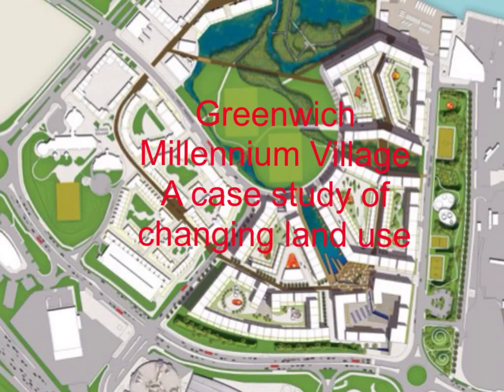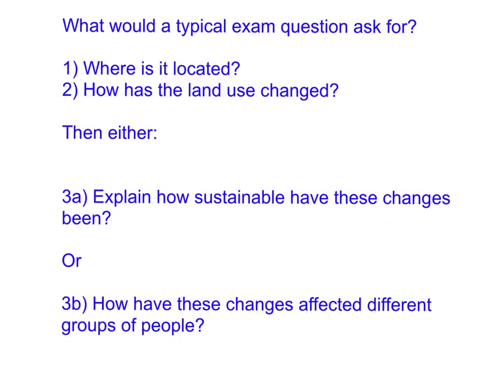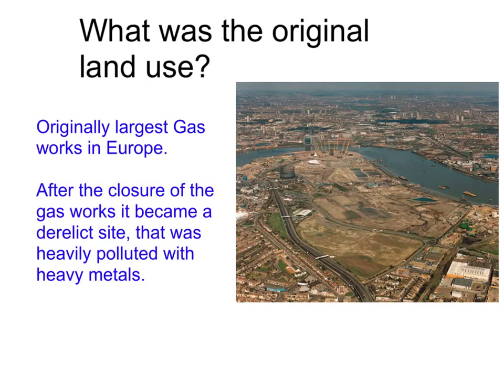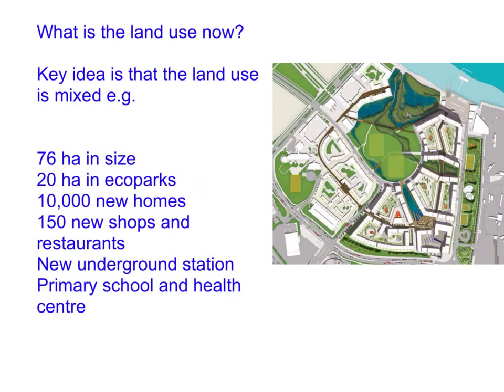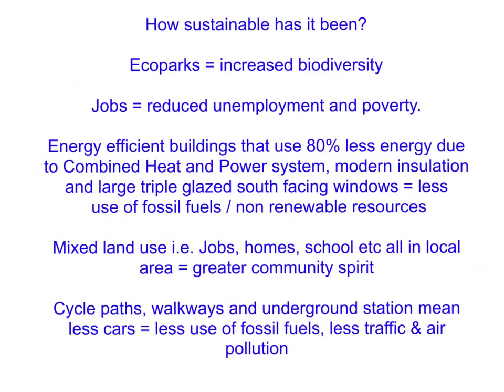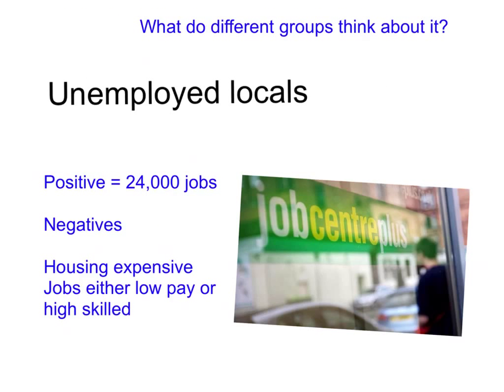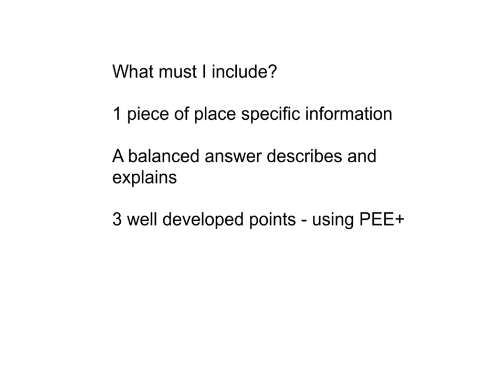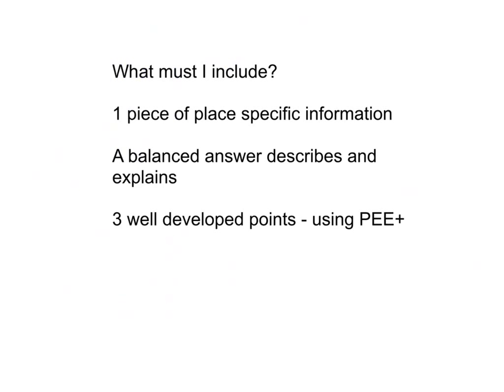Greenwich Millennium Village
A Geog on the Box GCSE video